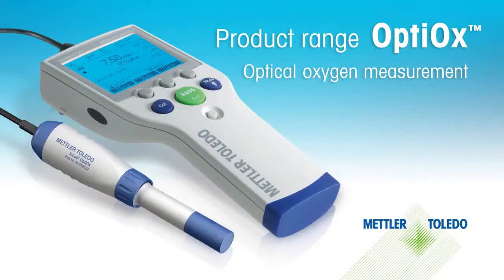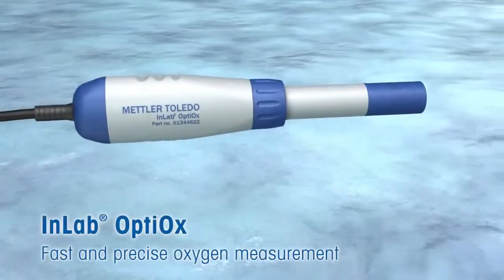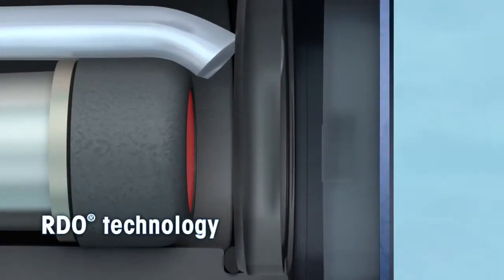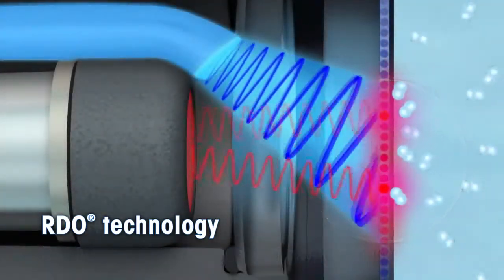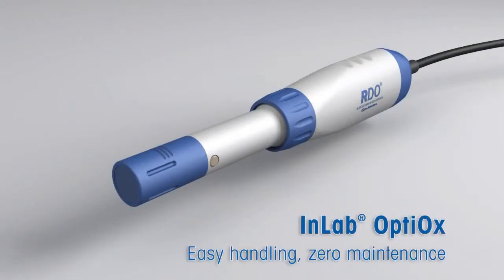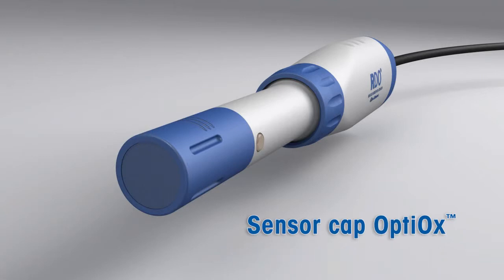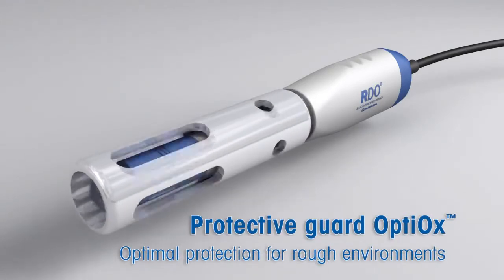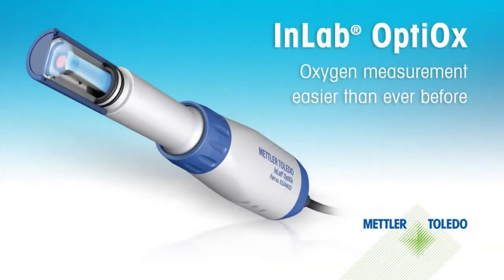ECSLAB Online | Mettler Toledo Çözünmüş Oksijen Metre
, ECSLAB Online, ECS Laboratuvar Cihazları Mettler Toledo ile ph metre çözümleri sunuyor.